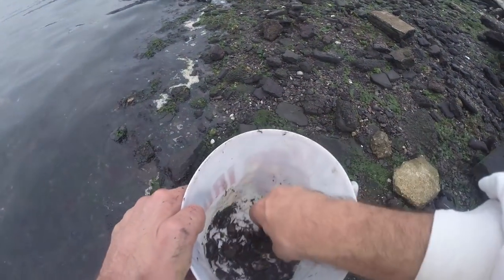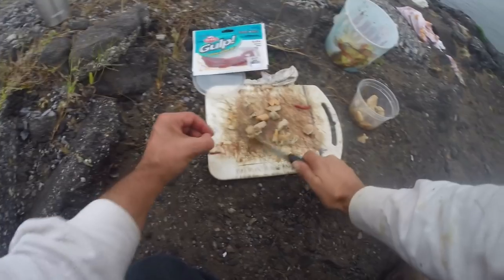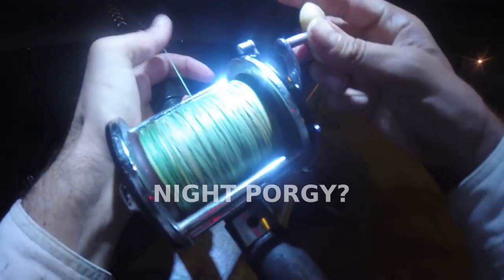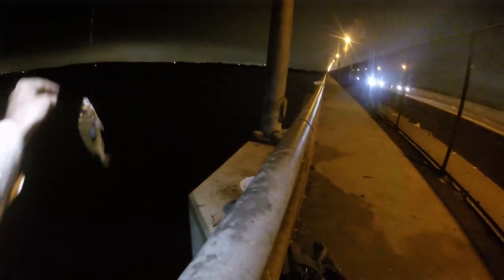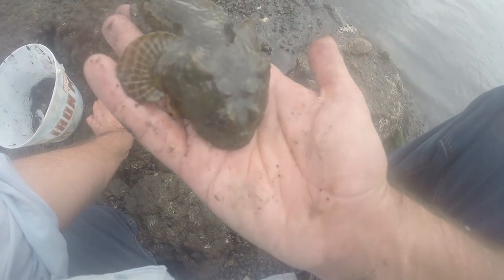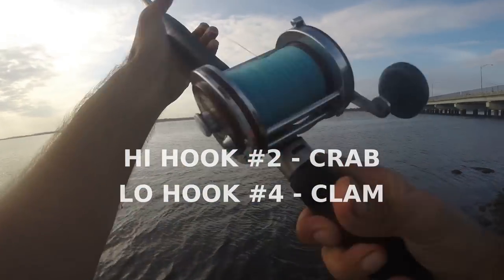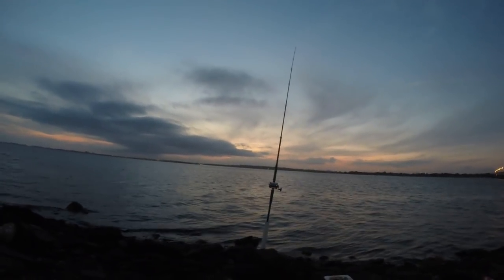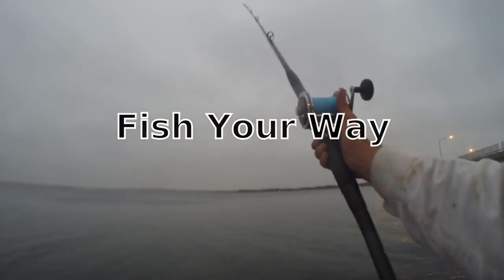PORGY FISHING - NO BAIT!!! WAIT!!! - Porgies on OLD CLAM, GULP SANDWORMS & ASIAN CRAB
PORGY FISHING - NO BAIT!!! WAIT!!! - Porgies on OLD CLAM, GULP SANDWORMS & ASIAN CRAB.  I have been enjoying the porgy bite and certainly had my fill.  I wanted to do a reel video but the bait shop was clean out of bait.  Had some Gulp sandworms, some old clam from the summer and I rounded up some Asian crab and I was good to go.  Between the Gulp! sandworms, crab and clam on a single hook I didn't know where to begin.  My curiosity of each bait had me reeling and casting like mad.  Missed a few hits and had some fish on all 3 baits.  I went back again the next day with some more old clam, Gulp sandworms and rounded up some more crab for the porgies.  I Hi / Low rigged so my mind was more at ease and did quite well on the porgies considering the time and tide.  Some other cool fish in the video are kingfish, oyster toadfish and even a baby striped bass.

The tide was not favourable and the day was short but the bait came through.  The clam was most effective and the crab did well.  The Gulp bait was ok but I did not like how it set on the hook cut or even the way it stayed on the hook.  All three baits would have made the day but in the end i know the bloodworm is supreme to porgies - real bloodworms.  The hi / low rig is the way to go if you doing bait combo's.  I found myself wondering more about the next bait I was going to throw rather then the bait in the water.  Solved that problem but that’s just me.  Crabs are plentiful just turn over rocks preferable during low water and look for flat long ones you will find groups of crabs under them.  Gulp is great just to throw in your bag and have all the time I like that and there is no better use for old clam then for fishing.  One thing for sure Mama is gonna be happy I got that old clam out of the the ice box.  We are always happy to share our experiences with all those around the world and hope you enjoyed the video as much as we did making it.